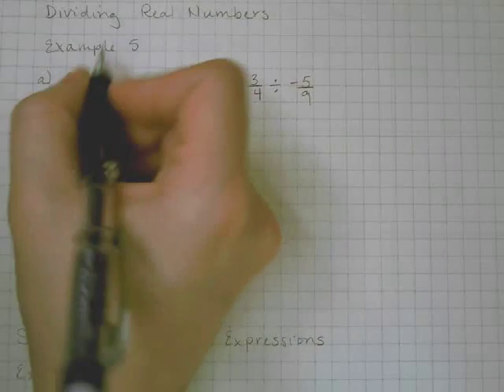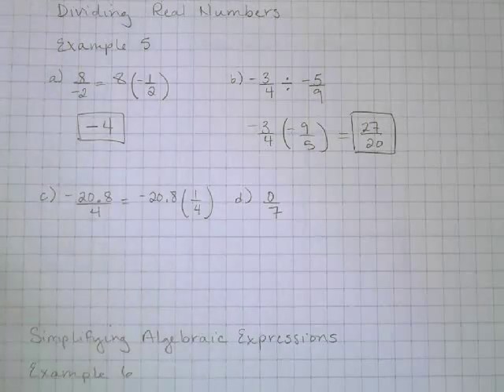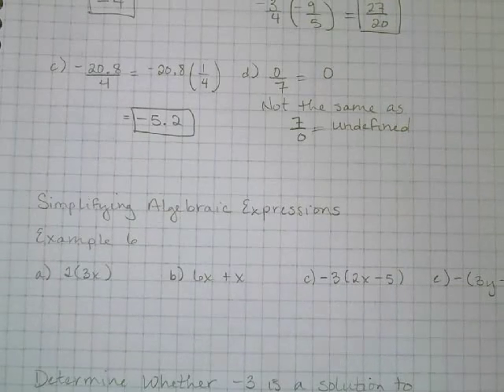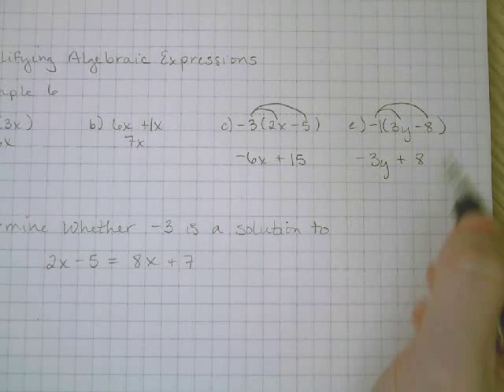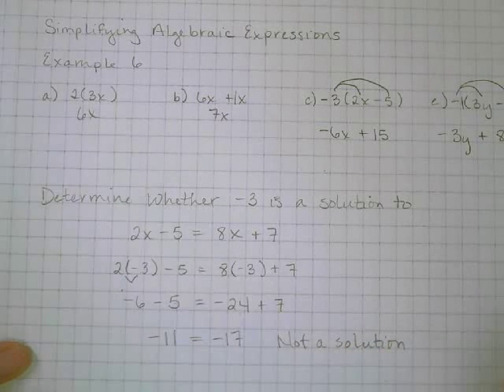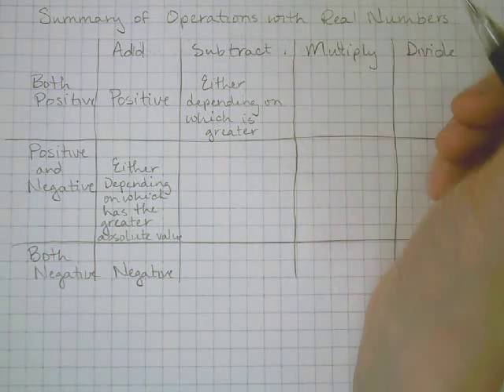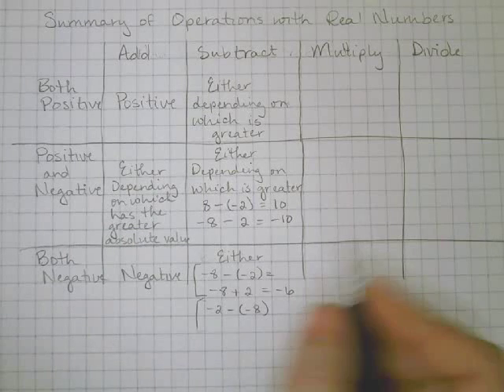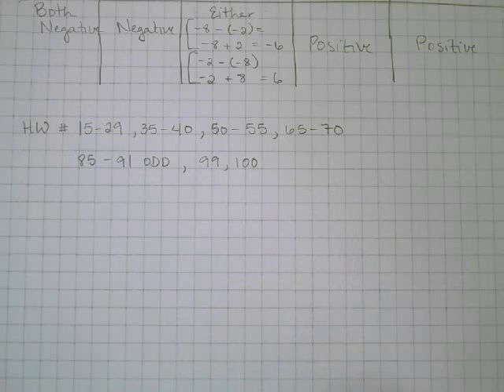BA1 7B Dividing Real Numbers and Simplifying